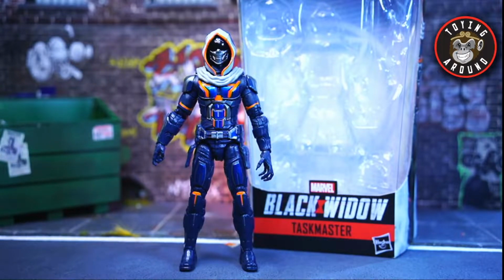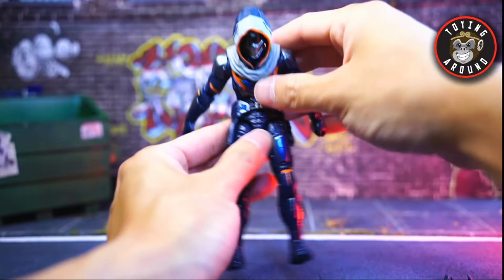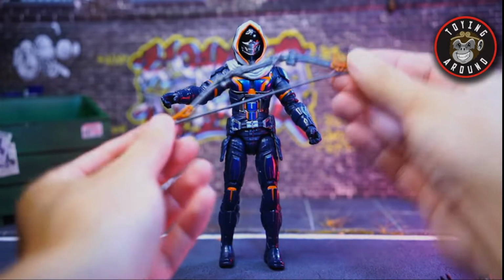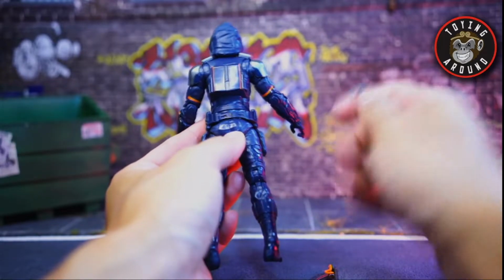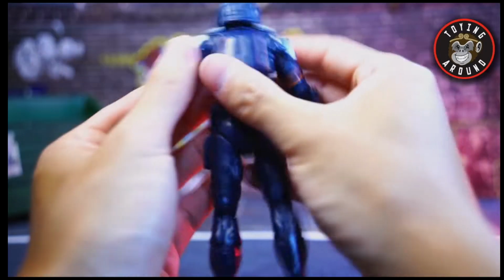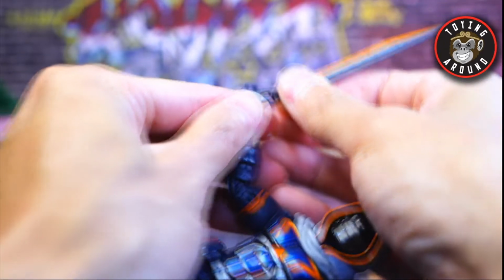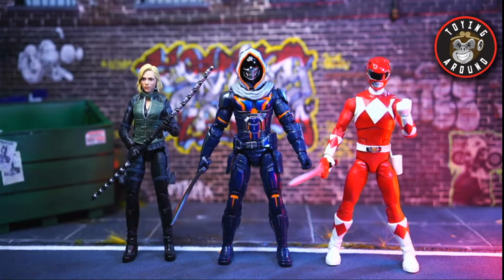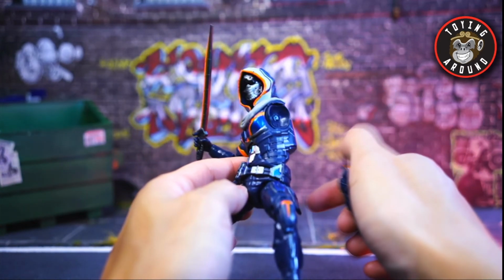Taskmaster (Black Widow Movie) Marvel Legends review!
ToyingAround July - Day 17: So I bought my first BlackWidow movie figure after watching the movie on Disney+! I know Taskaster came out in 2020 but I wasn't going to buy the movie figures until I watched the film. Maybe you thought that way too? Here's a review in 2021. Check it out and let me know what you think!

Become a channel member and join the Butter Army!

Music
real chill old school hip hop instrumentals rap beat #3 by Chukimusic
crying over you - chris morrow
Be Mine - Amine Maxwell